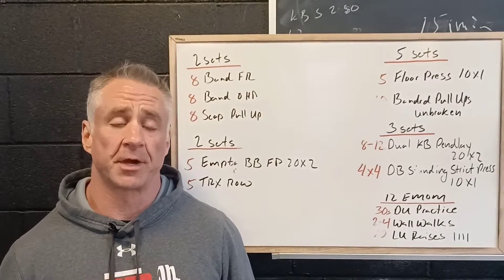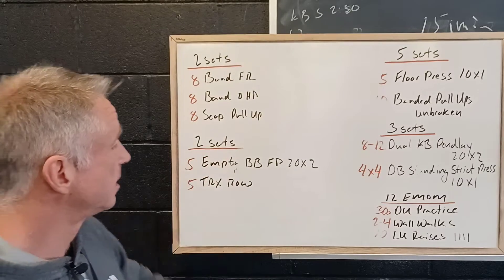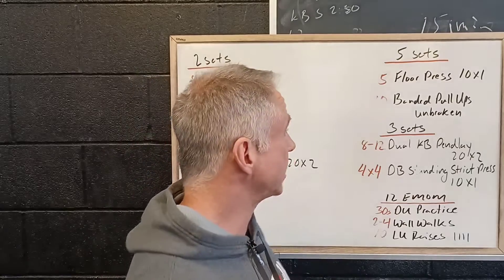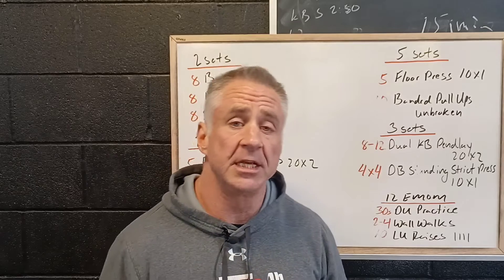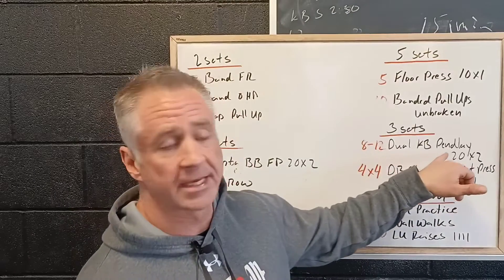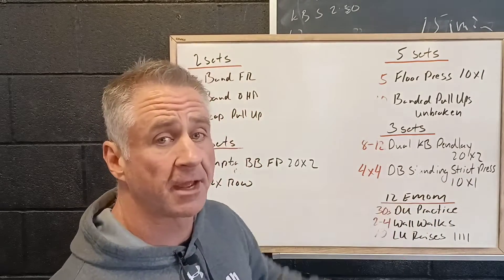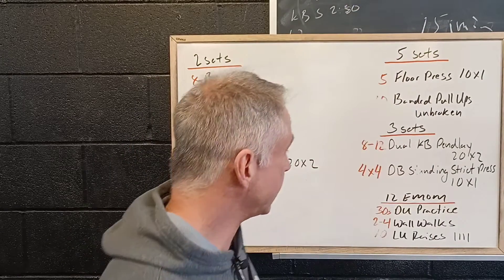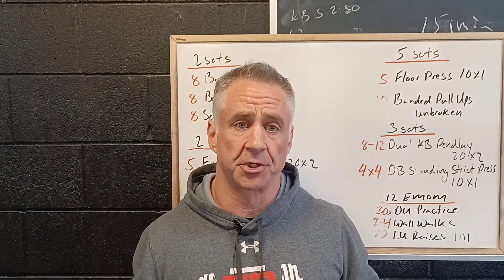22-5-2 Strength: Push / Pull & MAP 30/30